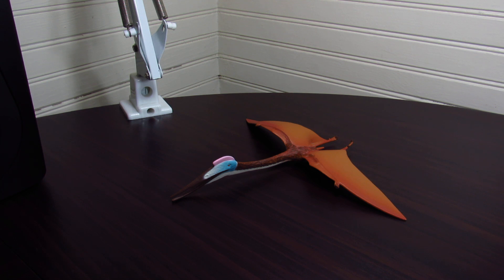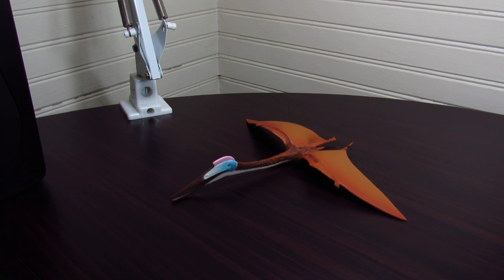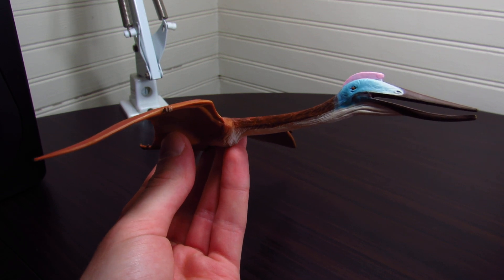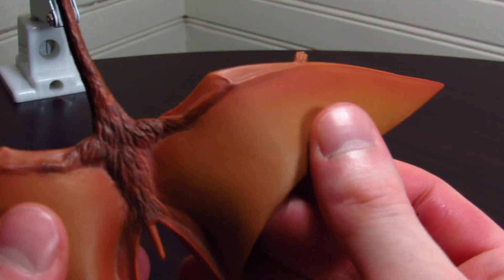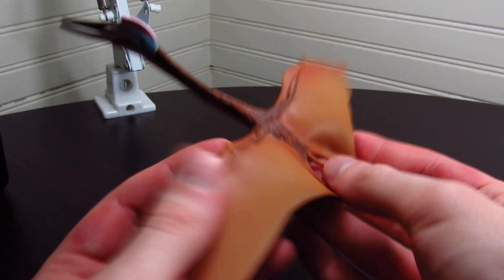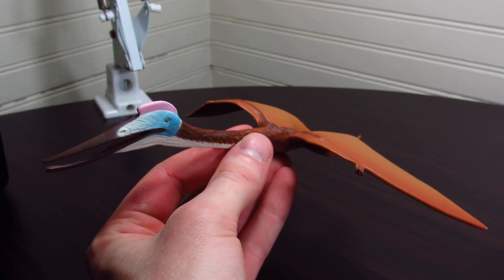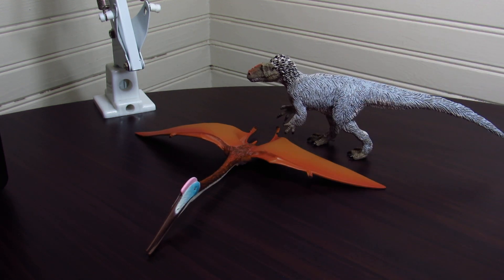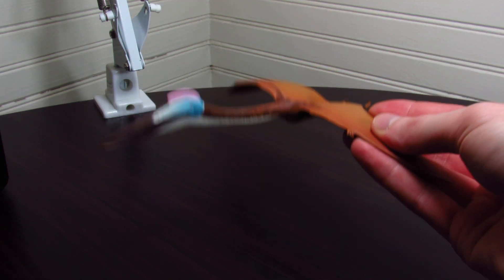Safari Ltd. Quetzalcoatlus!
A review of Safari Ltd.'s 2017 Quetzalcoatlus pterosaur figure!

Please refrain from bullying, spamming, or self advertising in the comments below, thank you.